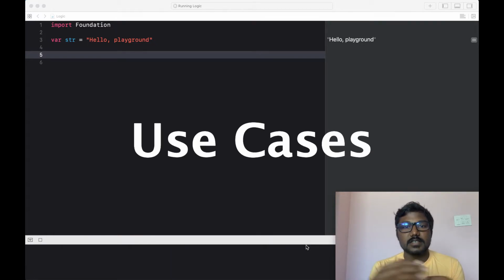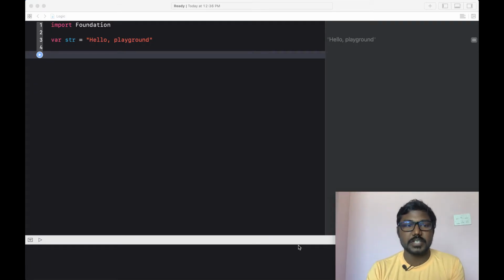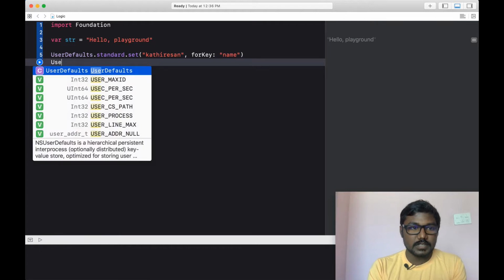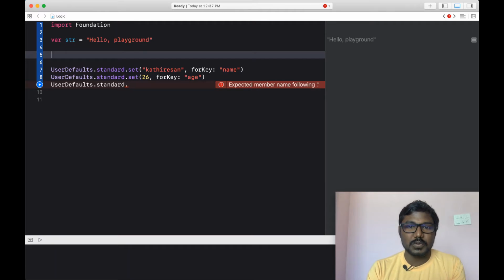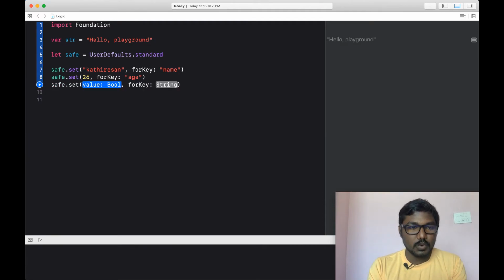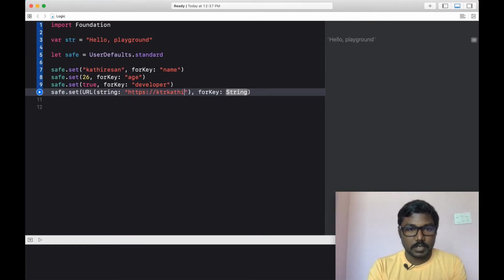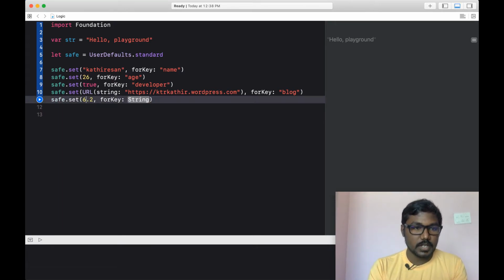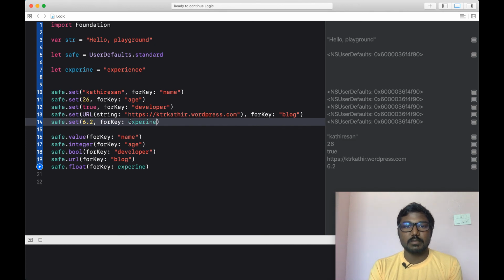What is UserDefaults? How to implement in Swift? | Xcode 11 | KtrKathir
In this Swift tutorial. I discussed about How to save and retrieve data using UserDefaults in Swift.

UserDefaults is an important data storage instance in Swift. Here we can store Any data type values by using Key value pair.

Chapters:
0:00 Introduction and Explanation
1:38 Use cases
2:39 Implementation
4:38 Retrieve value from UserDefaults